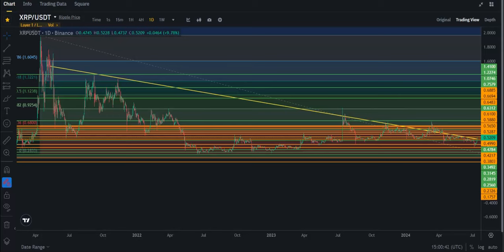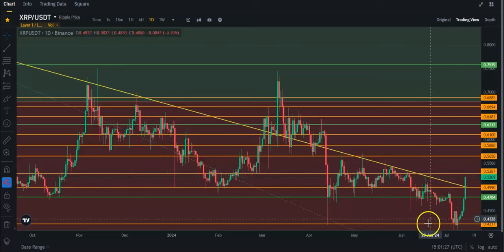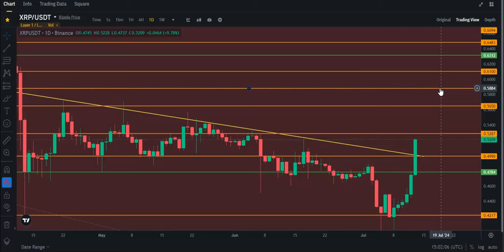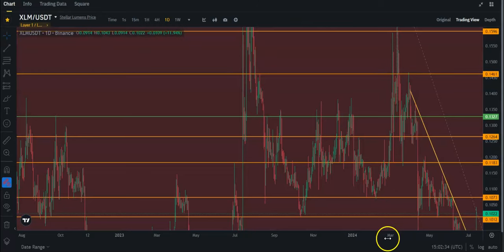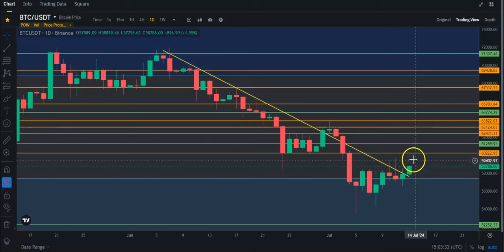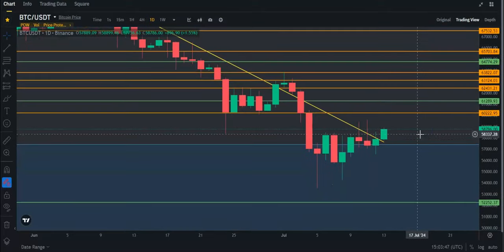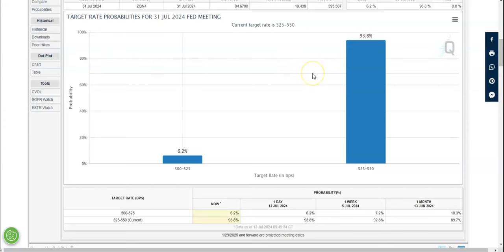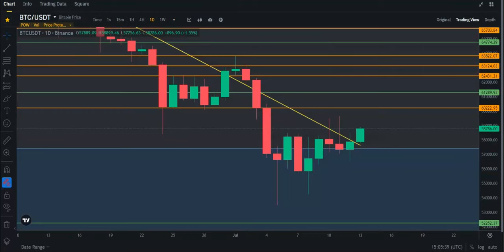$XRP and $XLM breaking massive trend lines!!!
This is a quick TA video on $XRP and $XLM. Nothing in this video is financial advice. Do as you please when trading.